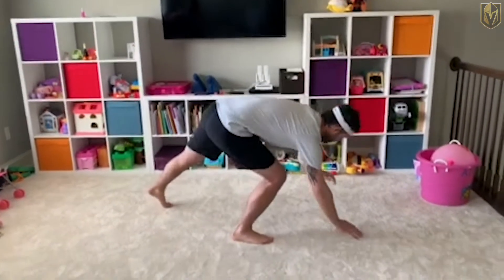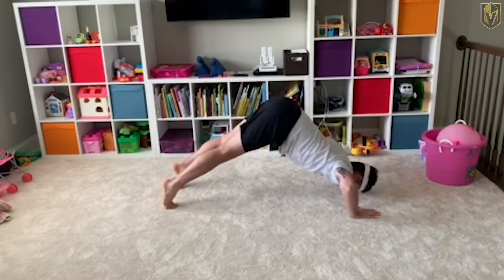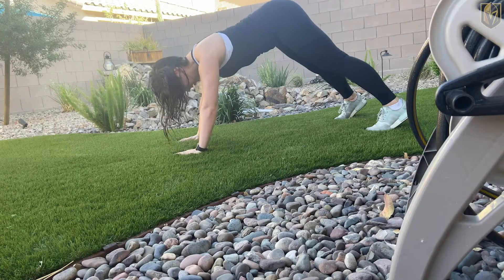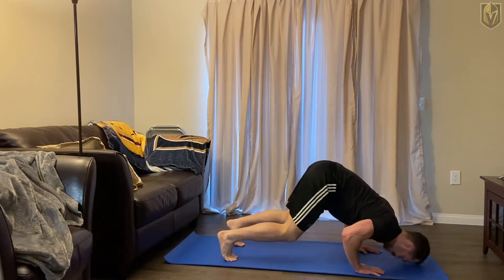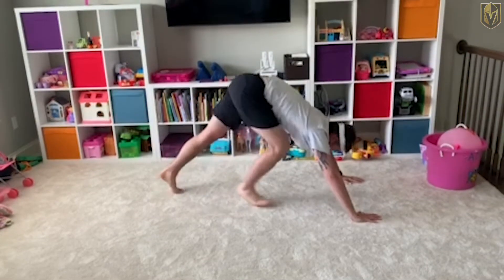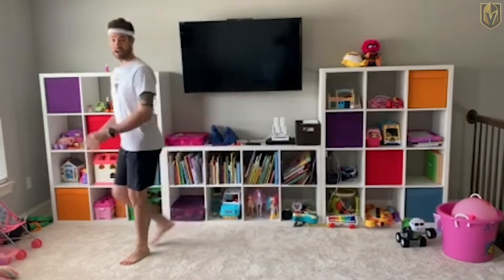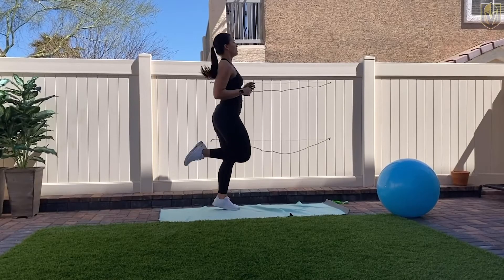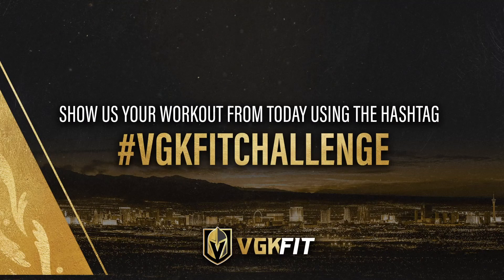VGK Fit Challenge Day 22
Time for Day 22! Follow along with the VGKFitChallenge to stay active while social distancing!
10 Pike Pushups
20 Bicycles
10 Sumo Squats (with make-shift weight)
20 Butt Kicks